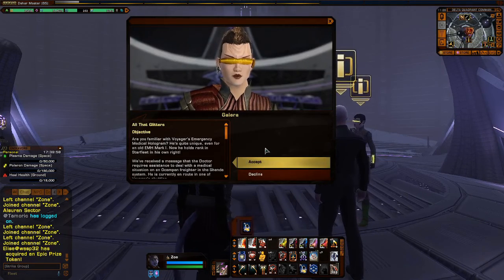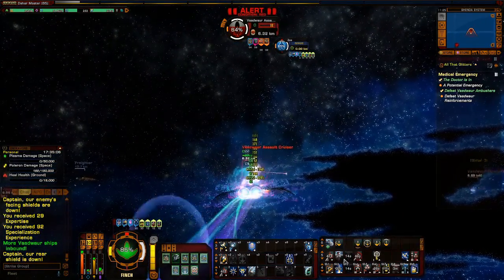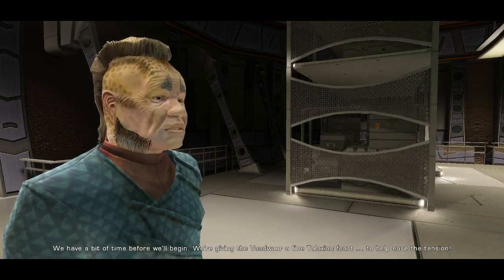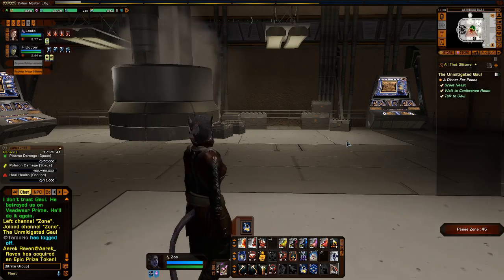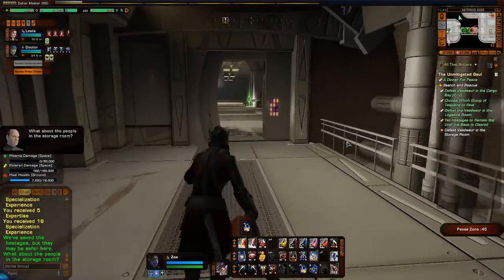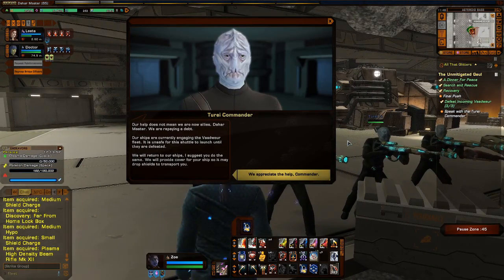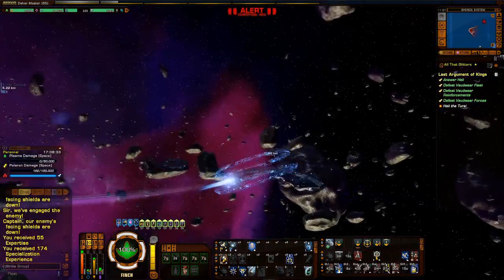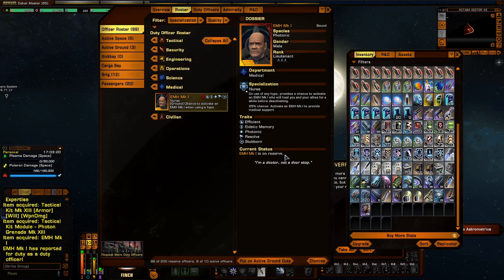Klingon Recruit Playthrough EP 72: The Doctor Is In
We help a man made of light to make peace with a dark people.